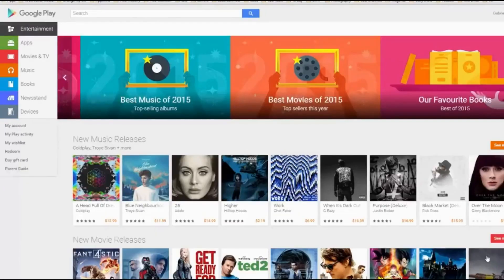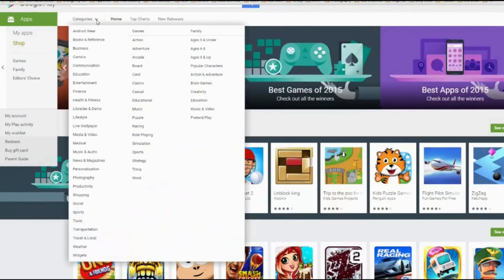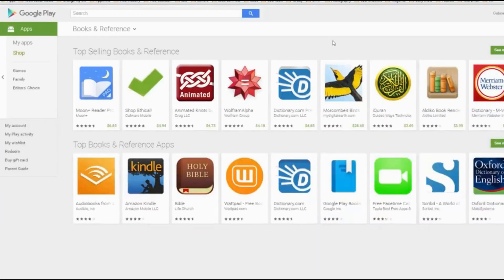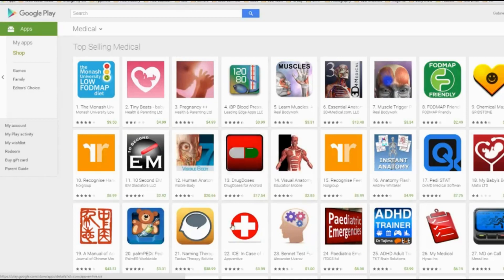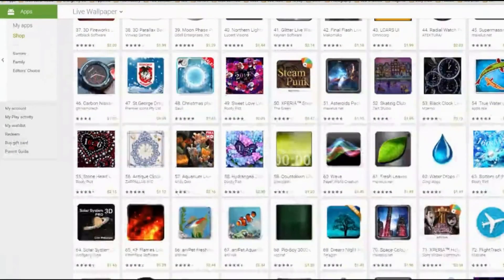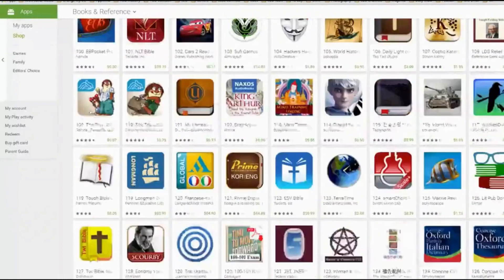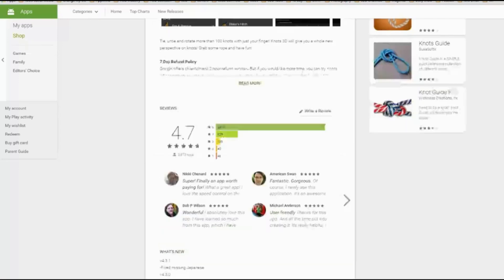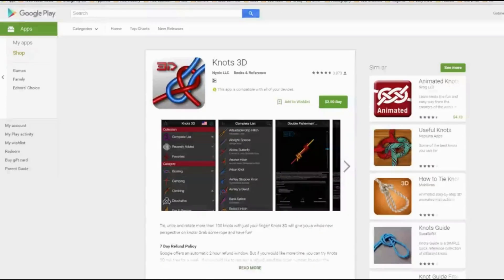Coming up with your App Idea | Video #1 • Appsgeyser App Marketing Course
Exclusive free App Marketing Course by Gabriel Machuret will teach you how to create successful apps and make money with apps without coding skills or budget. Appsgeyser is giving away this $200 educational video course for FREE! 12 videos to start your own app empire!

Watch and learn to:
• Generate proven idea for your app empire
• Find your own niche
• Create your first app without any coding and publish it on Google Play
• Get ASO, reviews, and marketing for your app for free
• Grow your app empire and get to 100, 1000 or more daily downloads
• Get to steady income and dominate your market

STEP 1: Join course!
Watch all 12 videos of our App Marketing Course created by marketing expert Gabriel Machuret and learn about creating profitable apps.

STEP 2: Become a publisher
Follow our simple publishing guide to become a Google Play developer!

STEP 3: Follow the course and start gaining installations!

A lot of useful information about app creation and monetization!

• games • messengers • web • media • book readers • photo editor • pedometer •